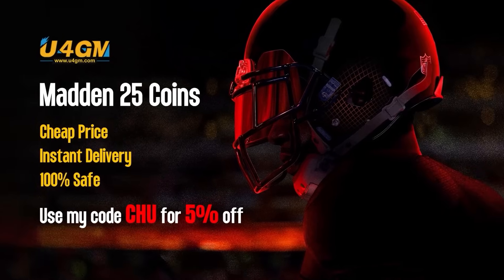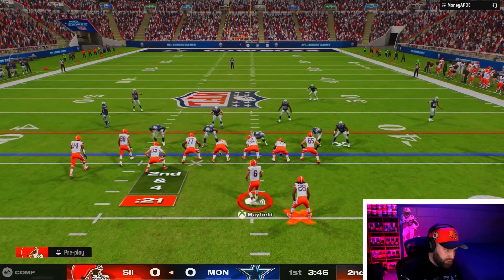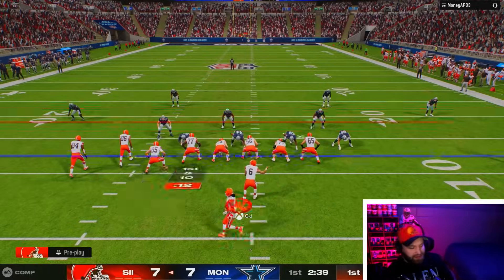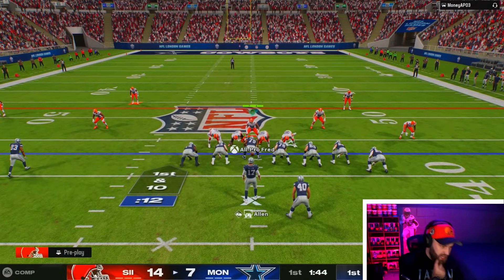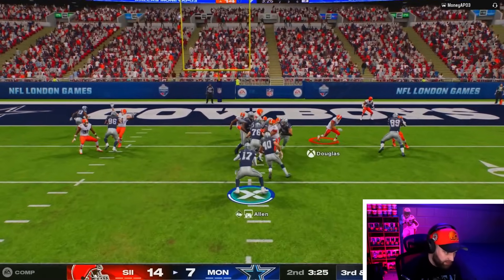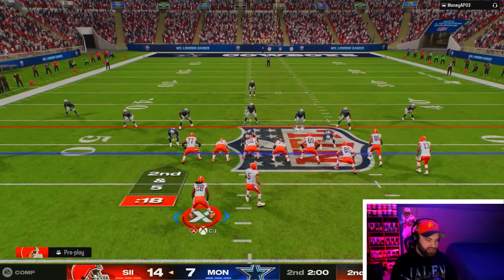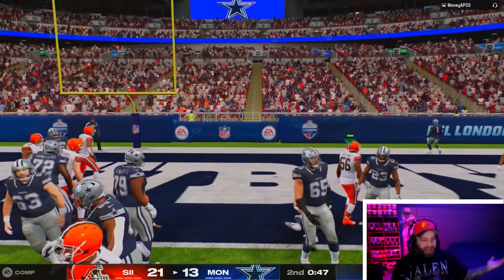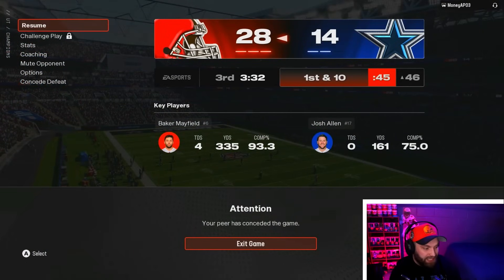Baker Mayfield is Actually AMAZING in Madden 25!